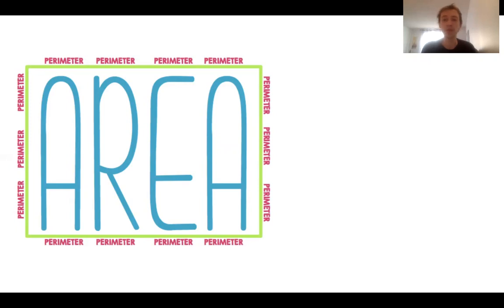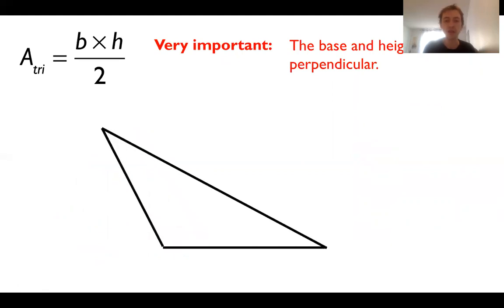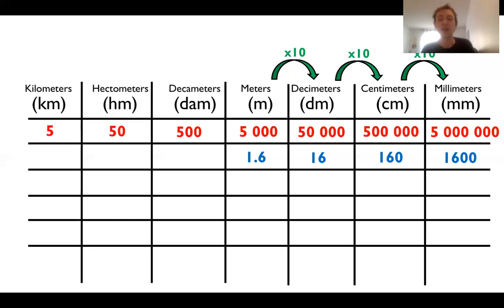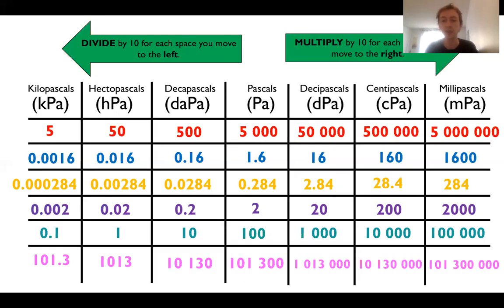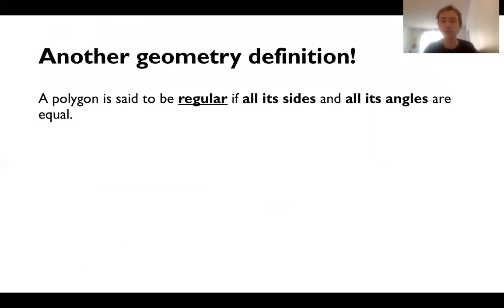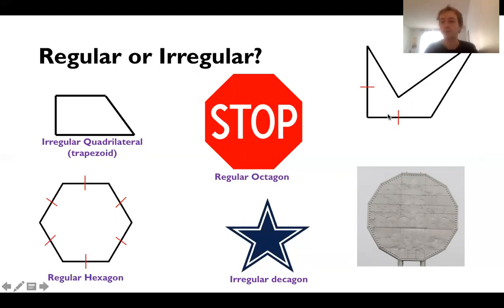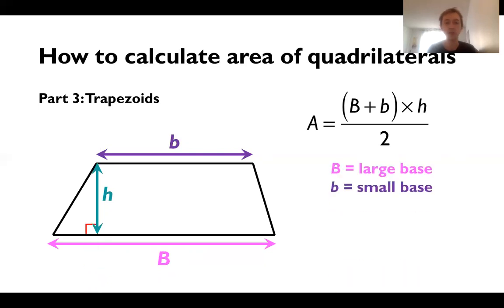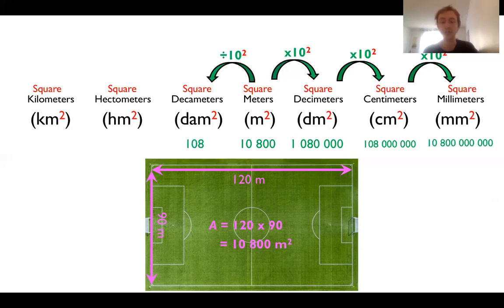Sec 1 Math - Area and Perimeter and Metric System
This is the recap of the May 20th Zoom class. Use it to answer the questions that have been assigned to you. Even if you were part of the Zoom class, there's an added challenge! Can you covert square metres to square kilometres directly?